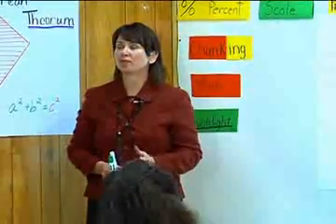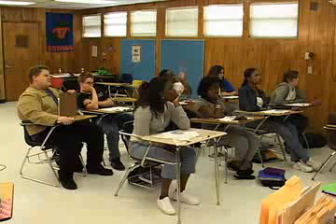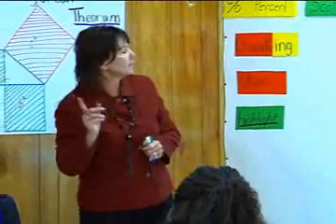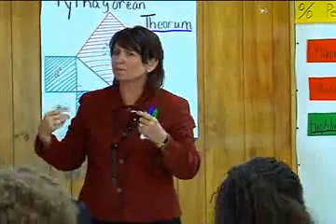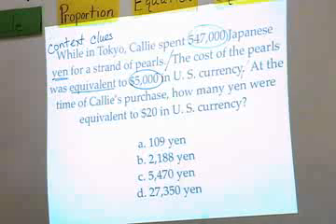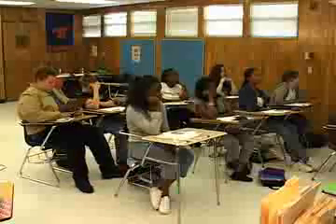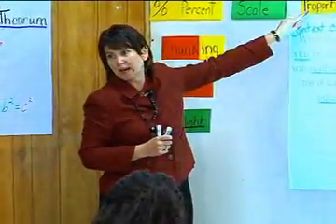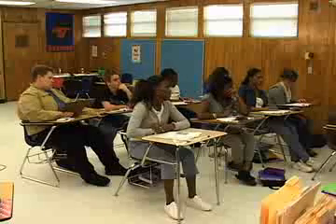Donna Coates - Active Reading Guided Practice - LEaRN DVD5 SS4